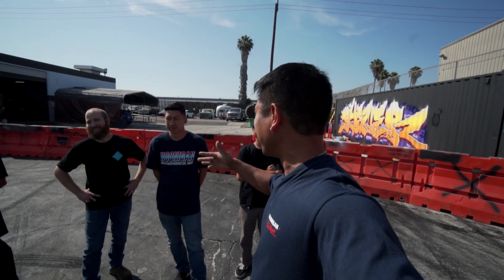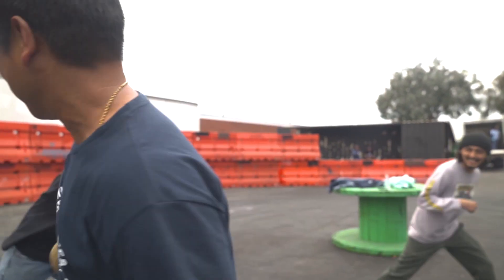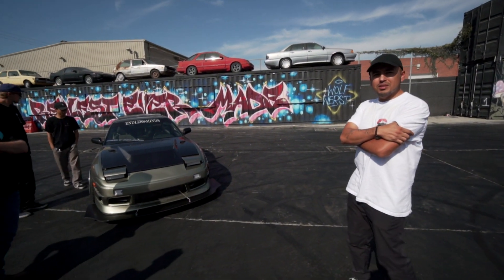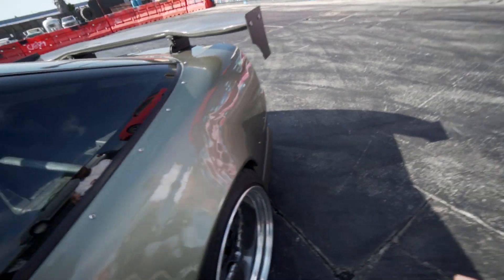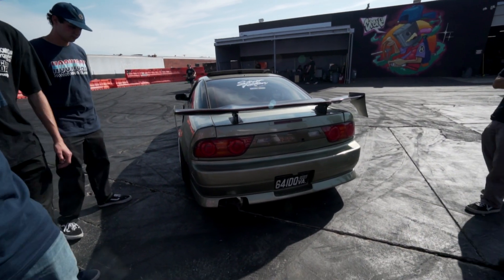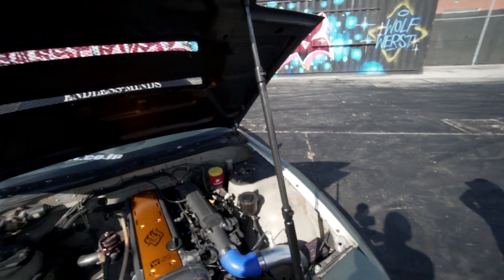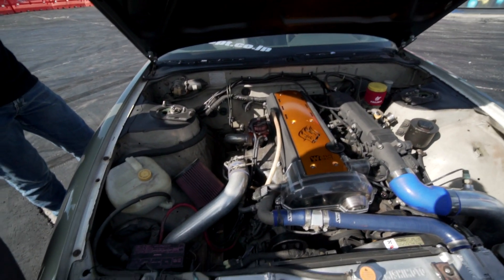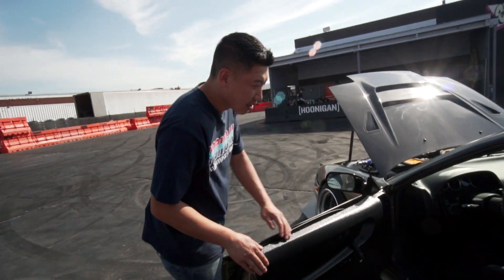BOOM BOOM! JZ Swapped 240SX brings out all our Nissan Nerds!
Kevin from @visionproject.8912 brought us a rare beast — a Nissan 240SX S13 with a 1JZ engine swap with VVT-i! This thing pushes 14 pounds of boost through the turbo, which means FIRE! Carbon It was built to drift, but it’s mutating into time attack with a fresh new air splitter. There’s some real wild videography in this one, so enjoy!